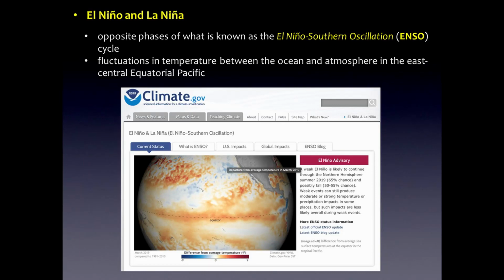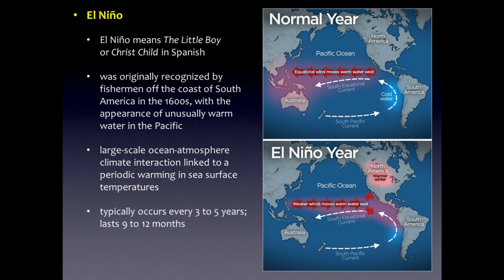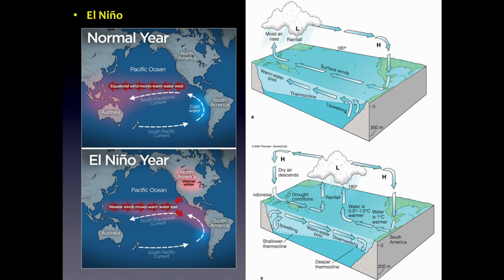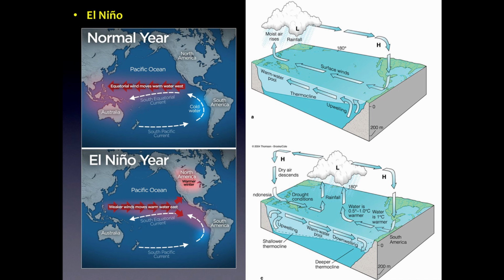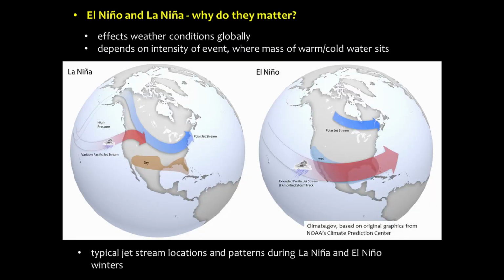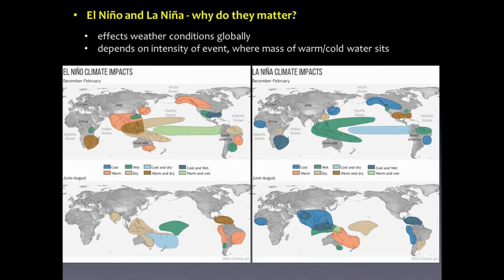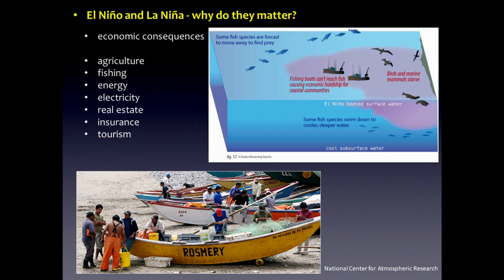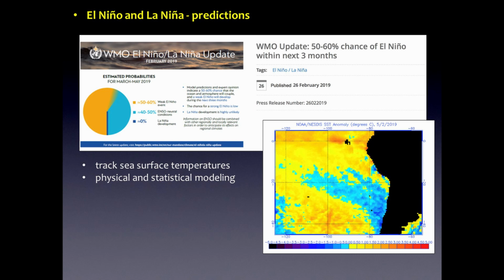GEOL 1033 Module 6d